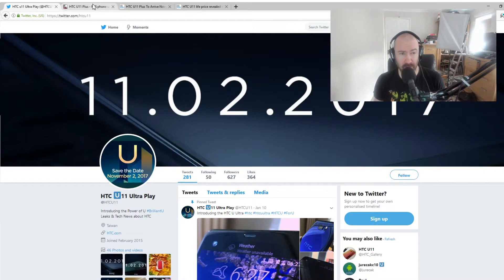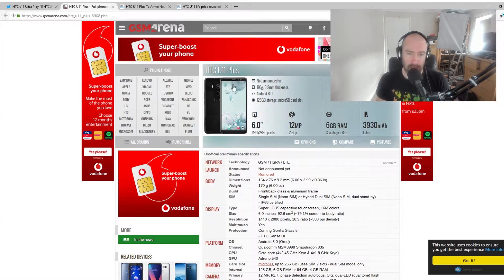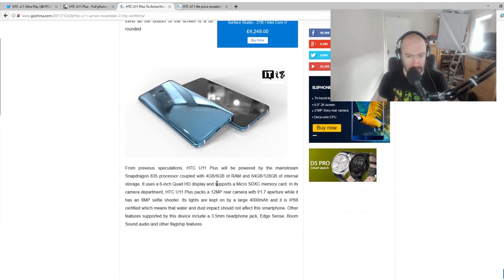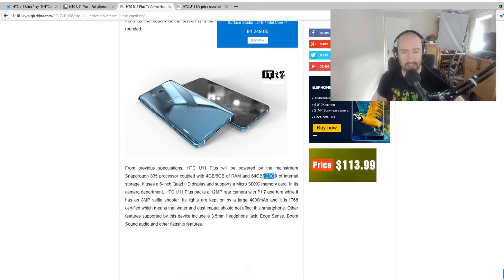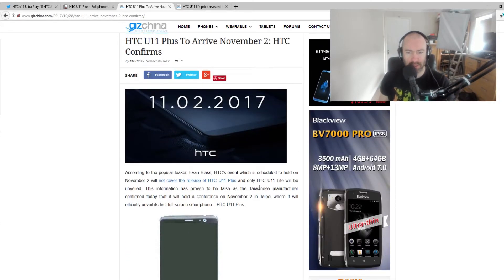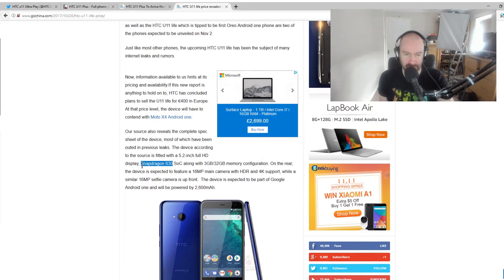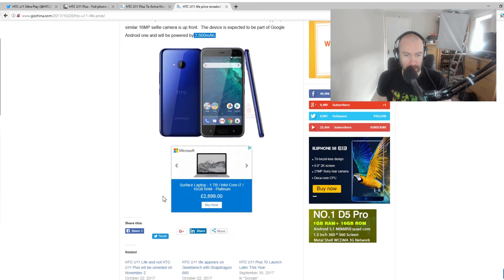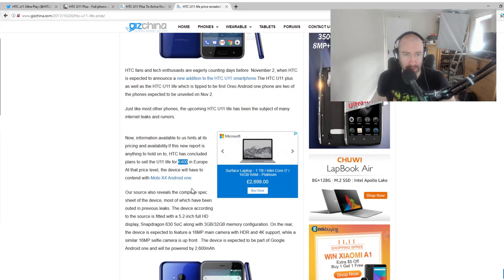Thoughts on the HTC U11 Plus & HTC U11 Life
HTC are due to announce a beefier version of the HTC U11 in addition to a cheaper phone that carries the HTC U11 name.

The HTC U11 Plus was initially called HTC U11 Ultra Play.

What's your opinion on these phones?

Kevin